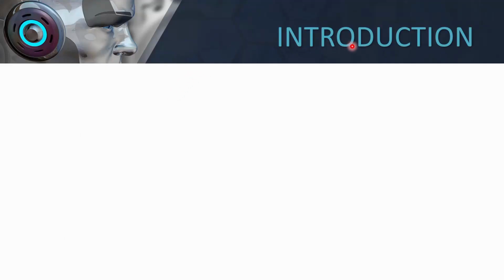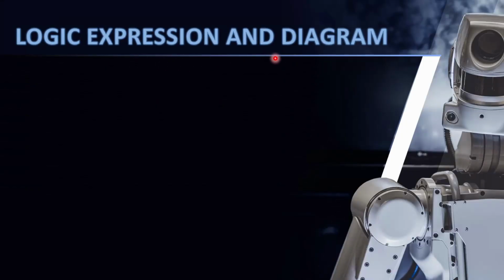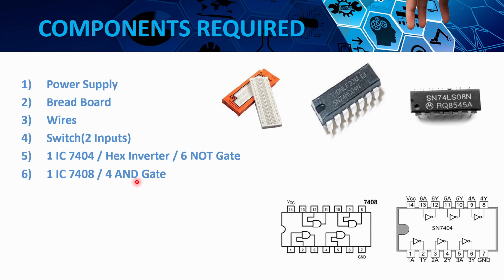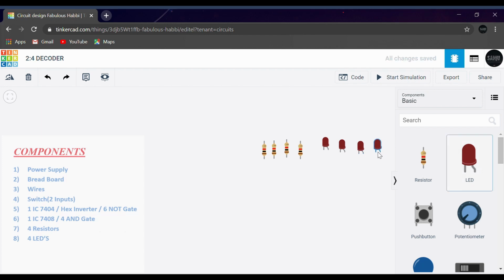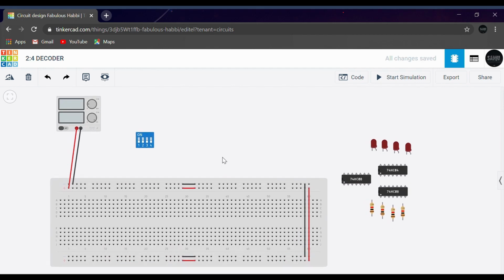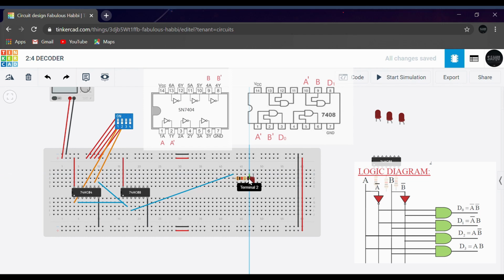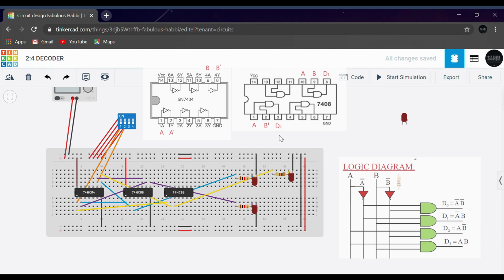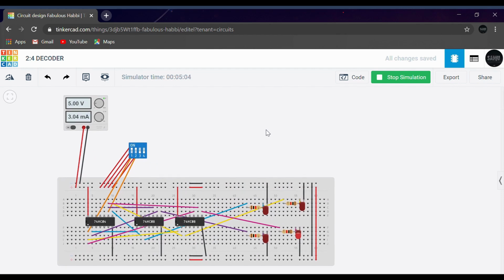2:4 DECODER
A Decoder is a combinational circuit.

A Decoder accepts a set of inputs that represents a binary number and activates only that output corresponding to the input number. All other outputs remain inactive.

There are N possible input combinations, for each of these input combinations only one output will be HIGH (active) all other outputs are LOW.

Some decoders have one or more ENABLE (E) inputs that are used to control the operation of the decoder.

In a 2:4 decoder, No. of possible input combinations: 2
No. of Outputs: 2^2  =4.